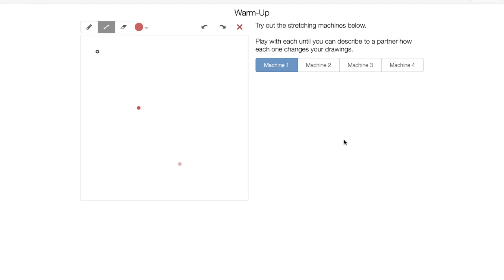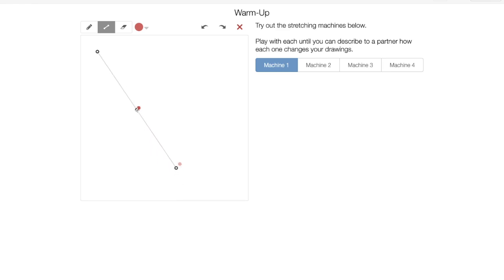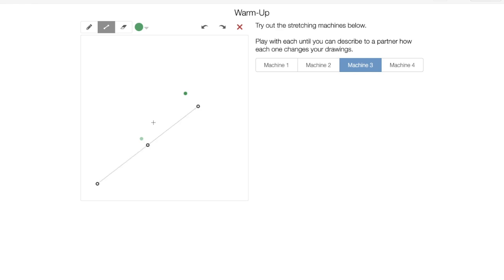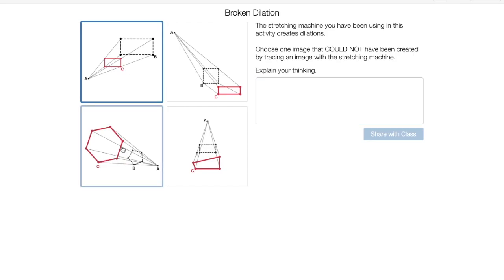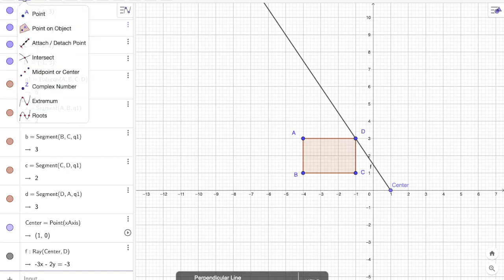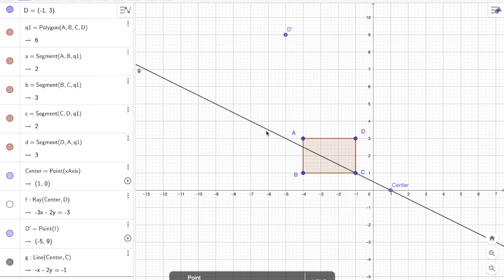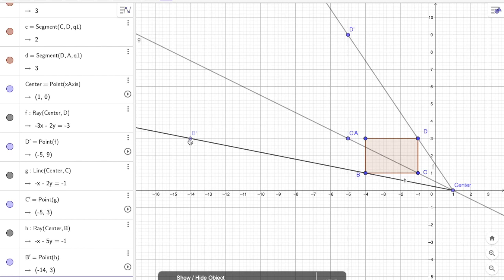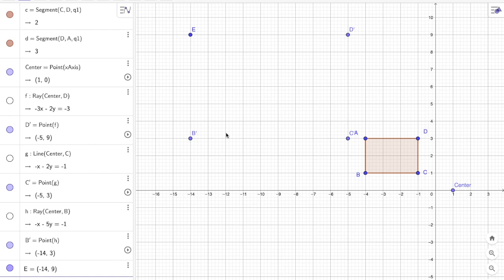Dilation on a Coordinate Plane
Using the characterics and properties of dilation, we extend our understanding of dilation to a coordinate plane.